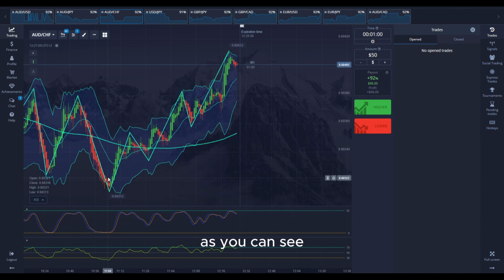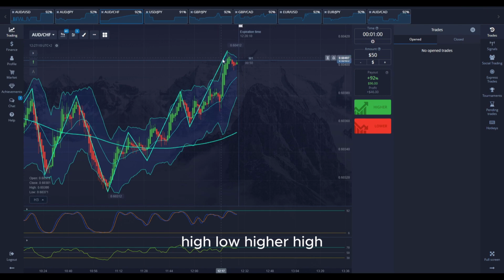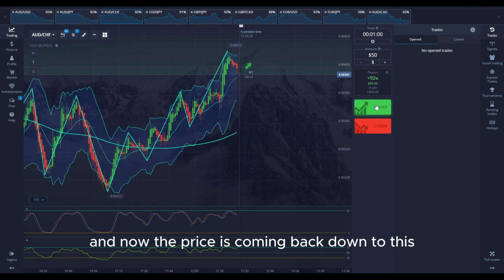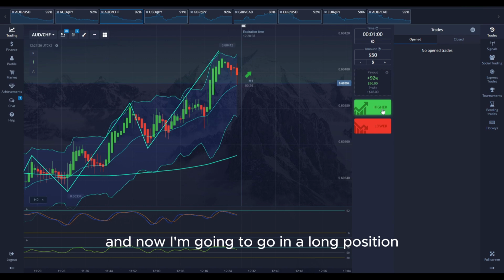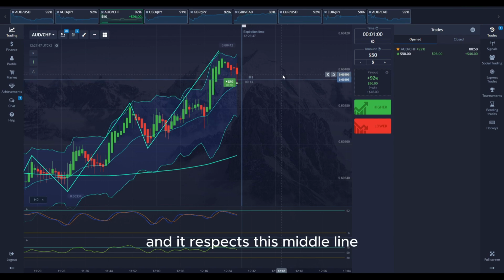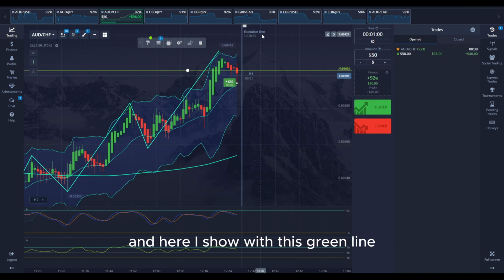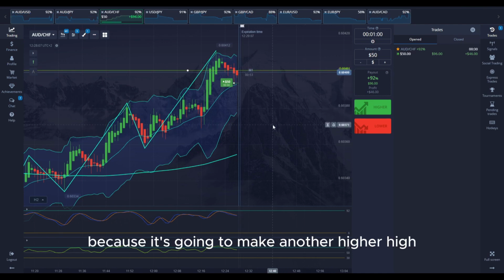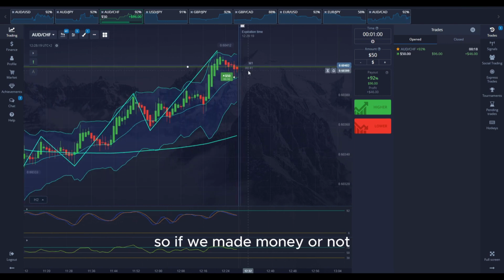Profitable Strategy for Pocket Options in 2024 | Easy & Effective Trading Tips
Discover a powerful and profitable strategy for trading on Pocket Options in 2024! In this video, we break down a step-by-step approach that can help you maximize your gains and minimize risks. Whether you're a beginner or an experienced trader, our easy-to-follow tips and techniques are designed to improve your trading skills.